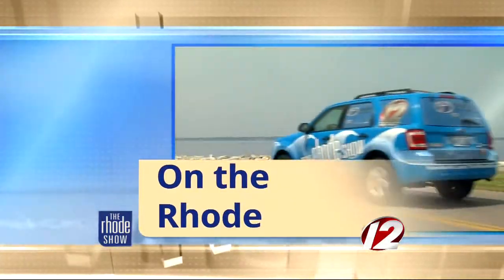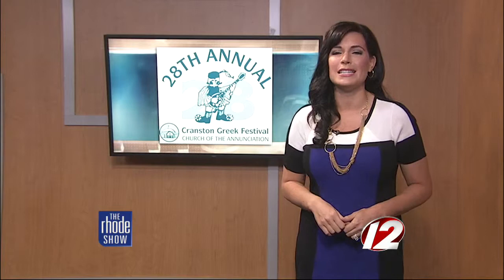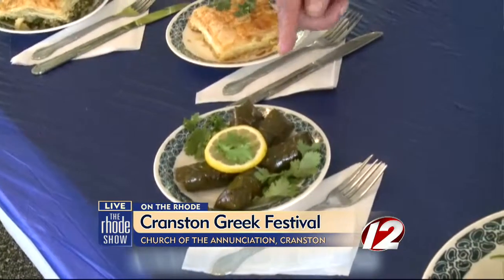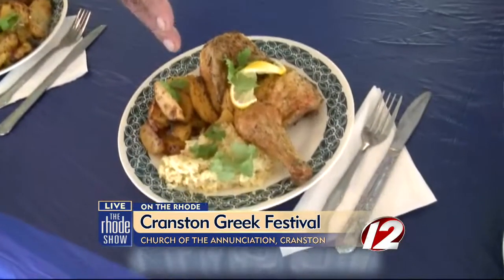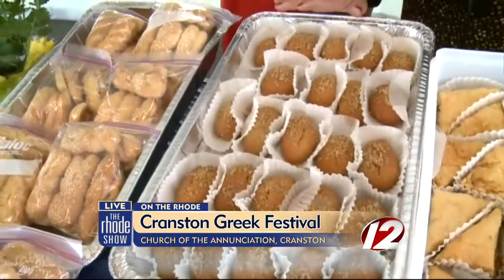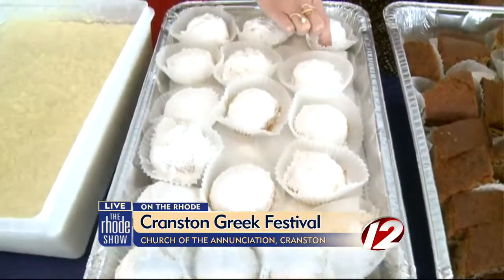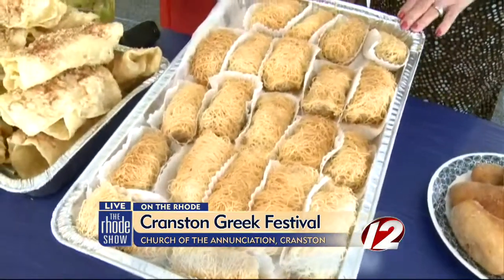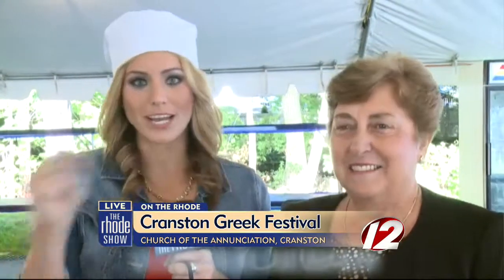Delicious food a big part of Greek Festival in Cranston